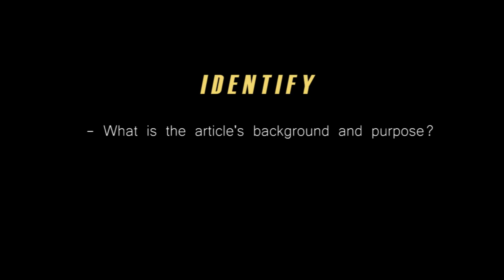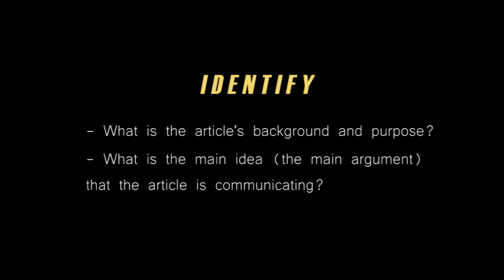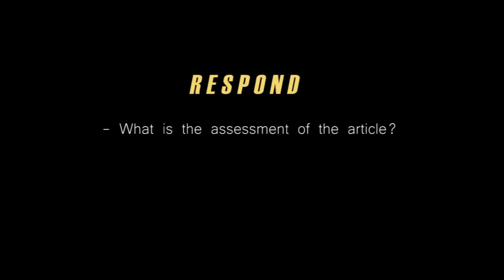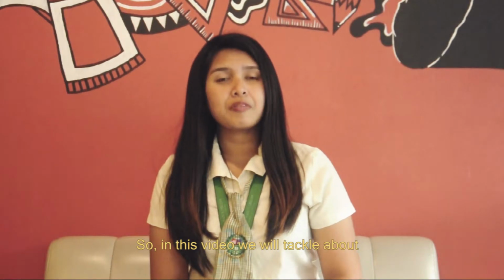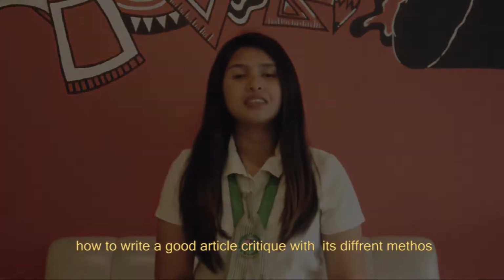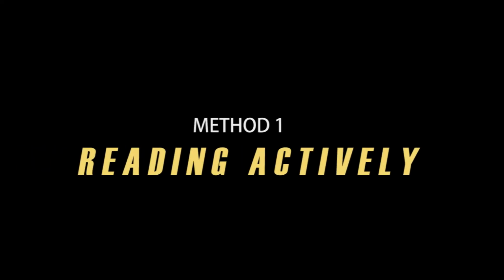How to write an Article Critique | Block AB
Multimedia Project in Comm 02 @ 2018